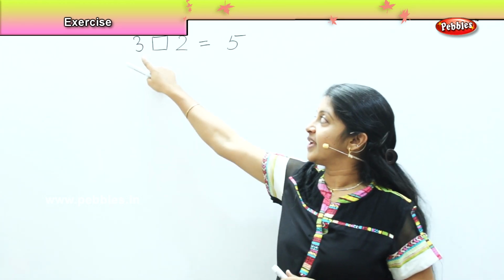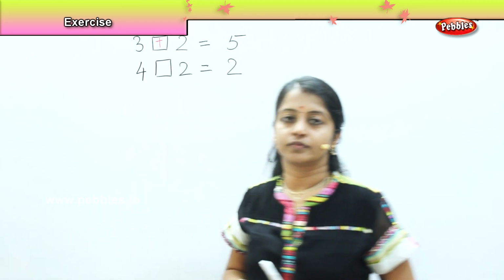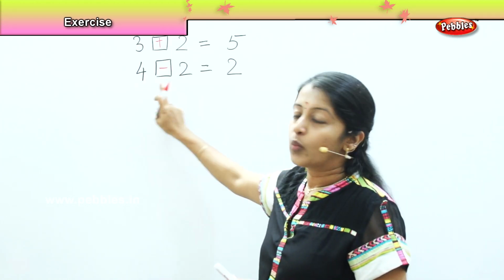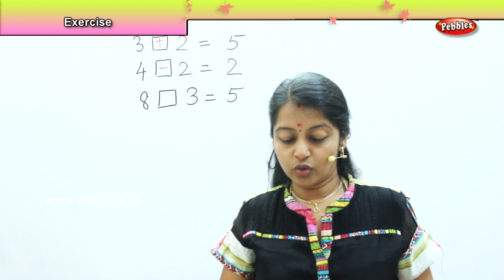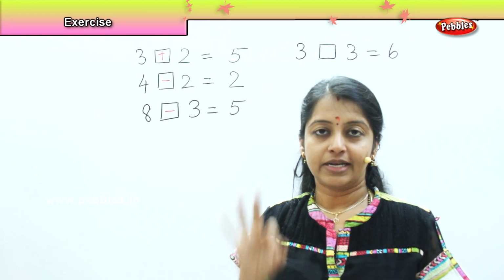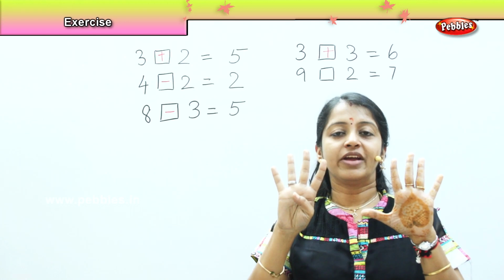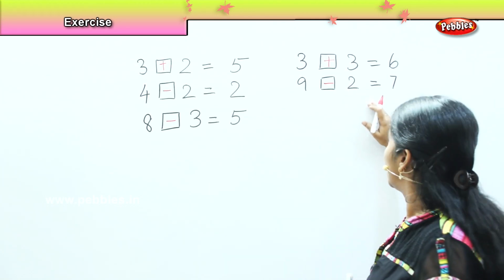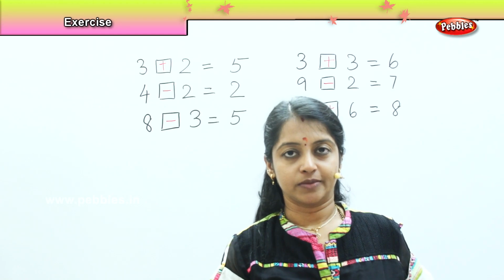Mathematics For 1st STD | Exercise | Learn Maths For Kids